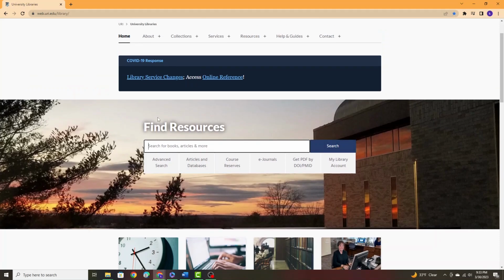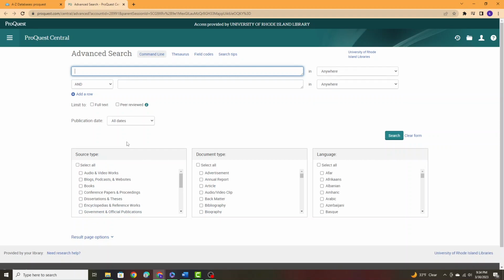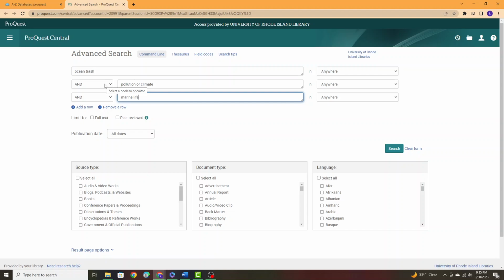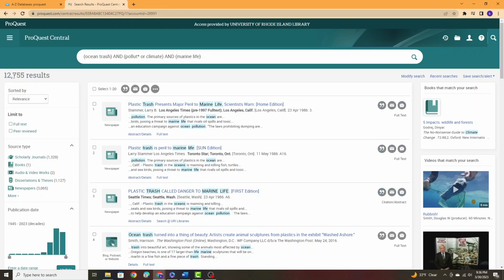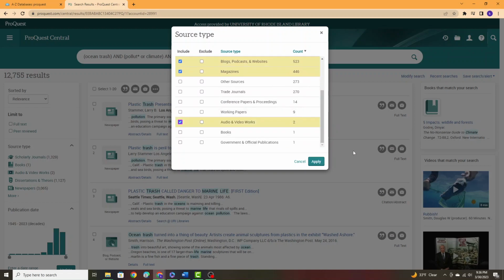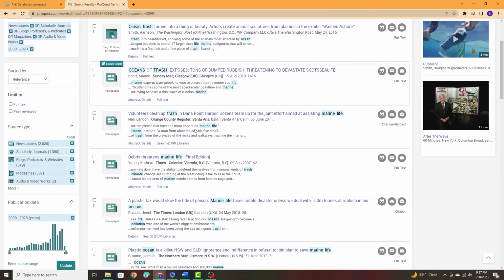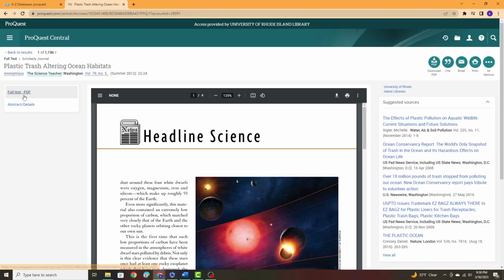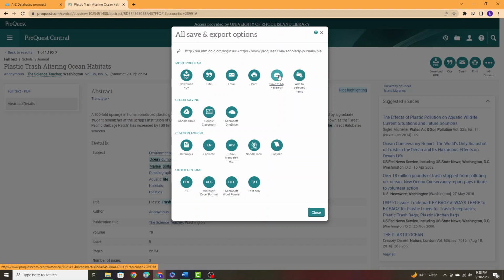LSC504 Rashid search tutorial